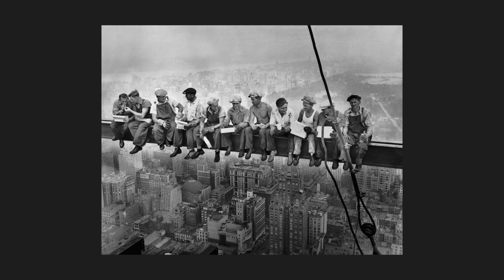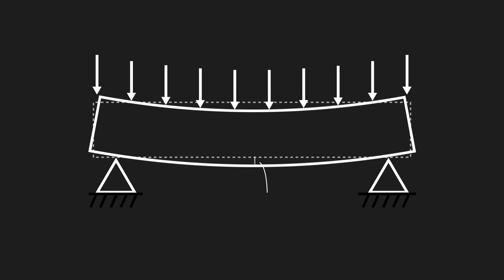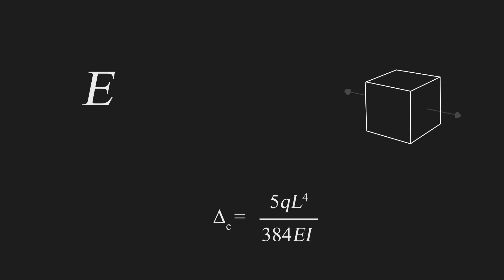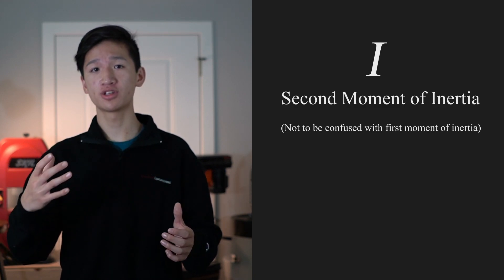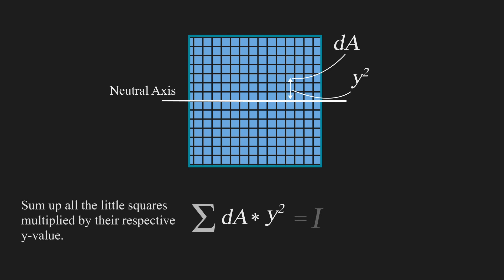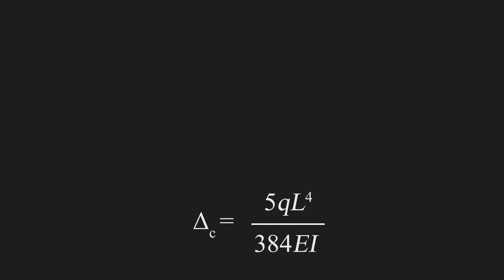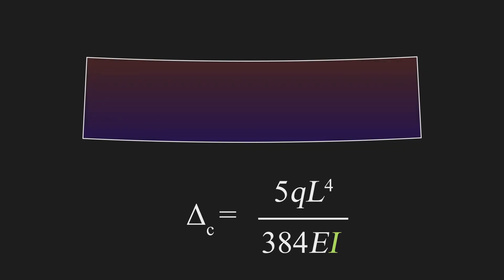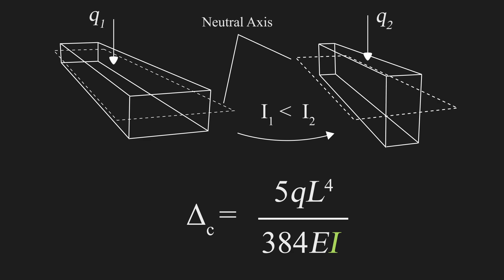The Physics of I-Beams | Breakthrough Junior Challenge 2020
Have you ever wondered why an I-beam is shaped like an I?

Turns out, there is incredible engineering behind this simple structural element.

This is my submission for the Breakthrough Junior Challenge 2020.